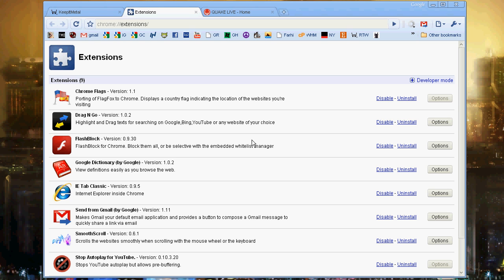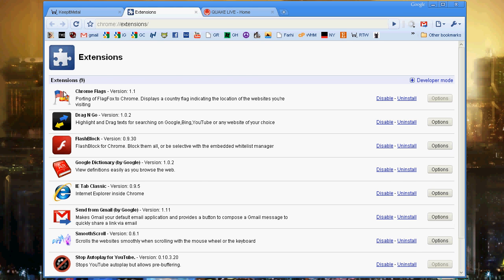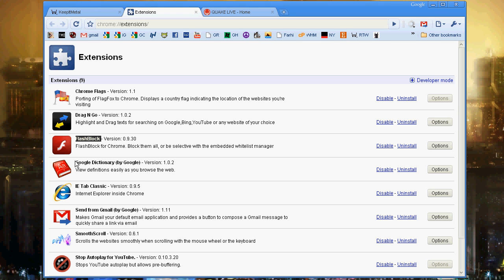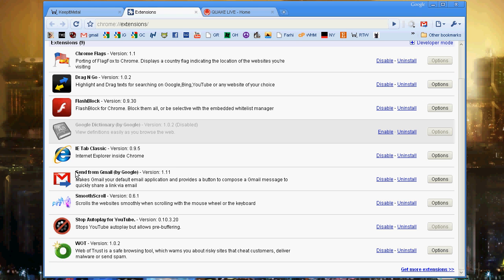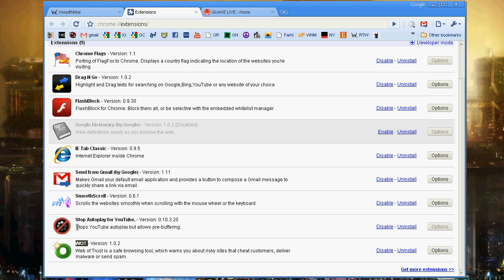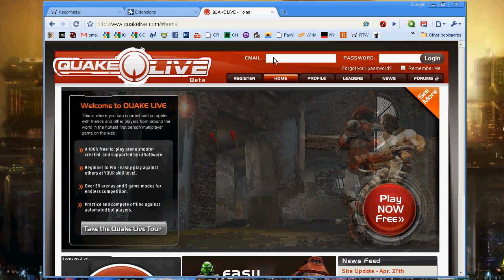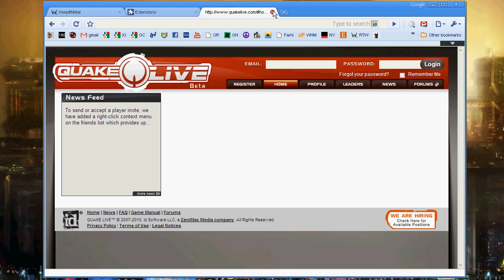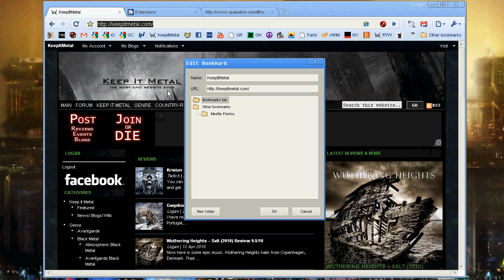Chrome Extensions - Which do You Use?